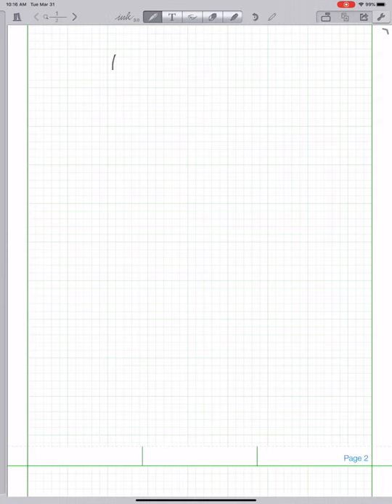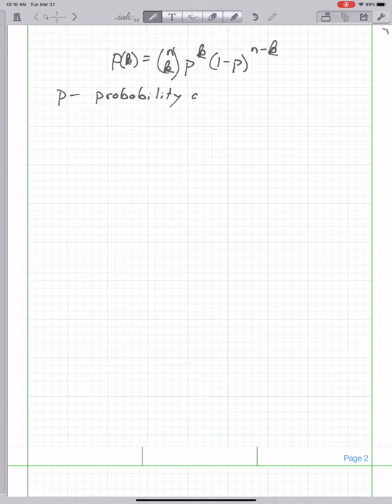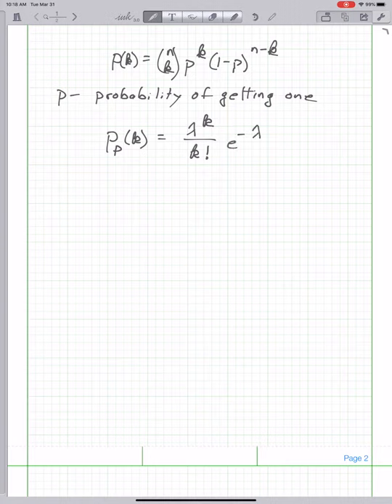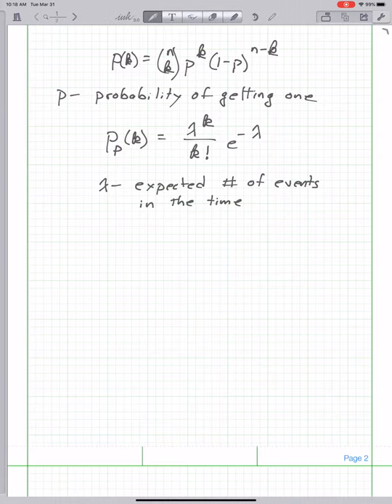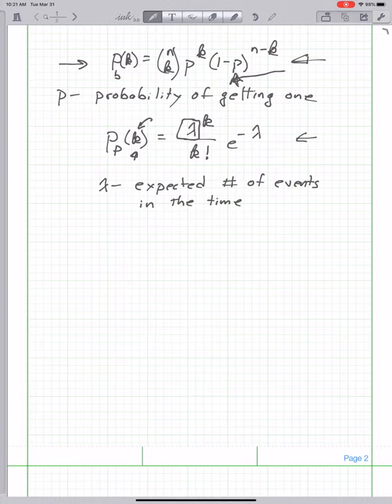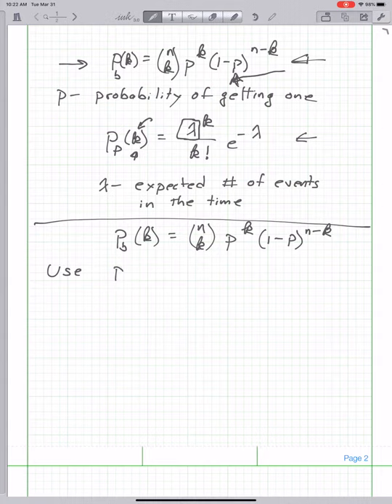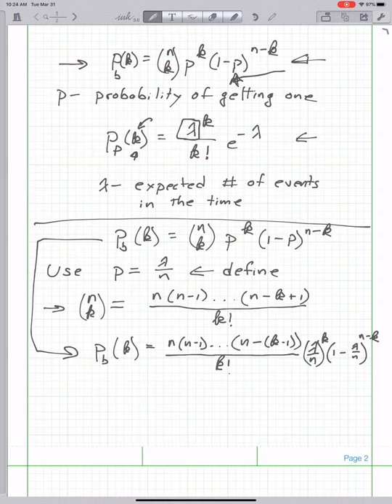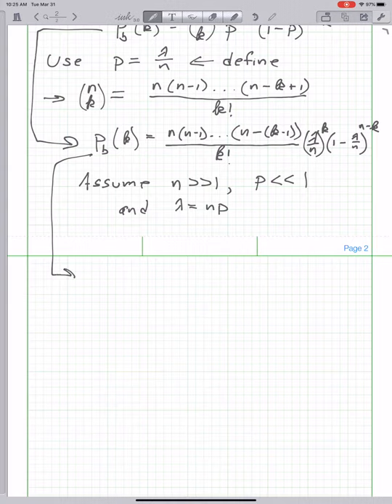Binomial distribution approches poison distribution in the limit